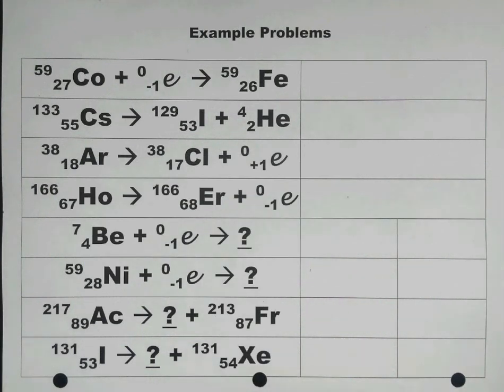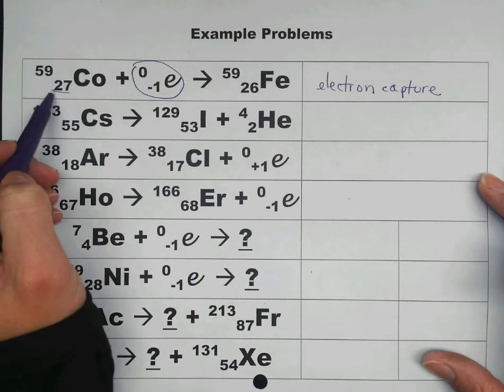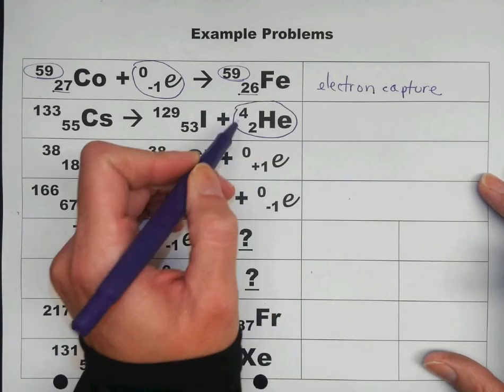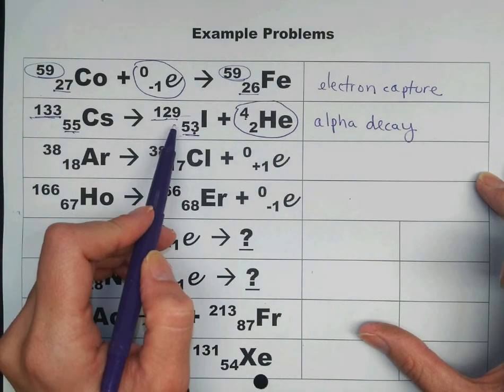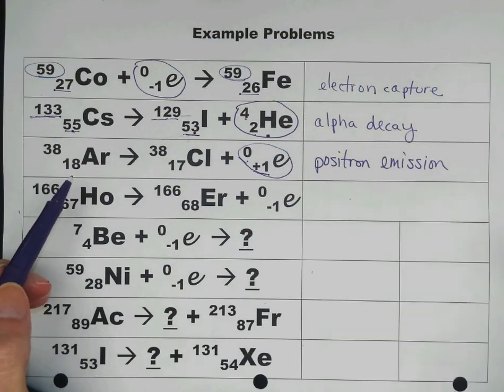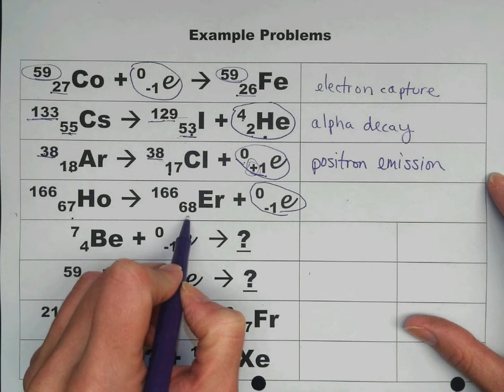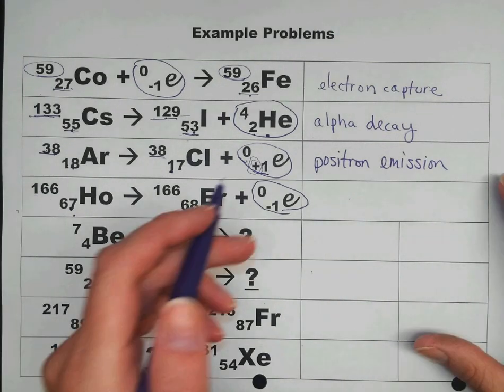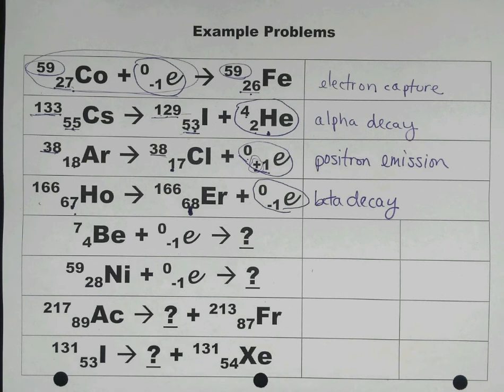Nuclear ID Problems